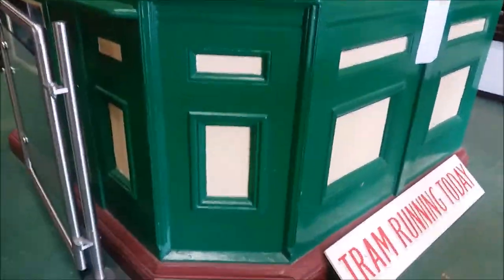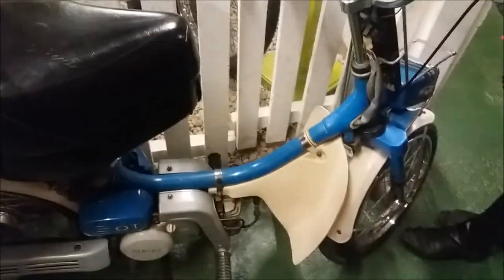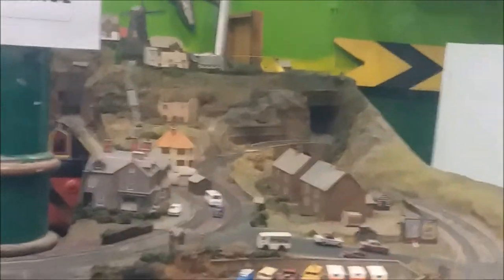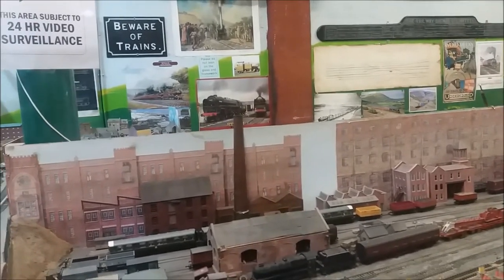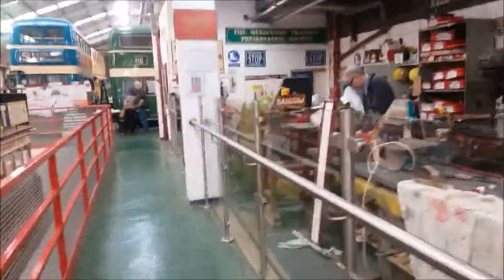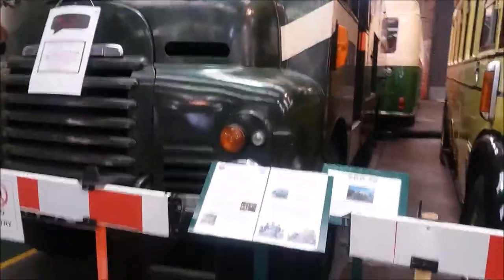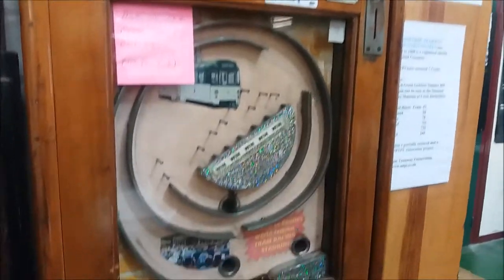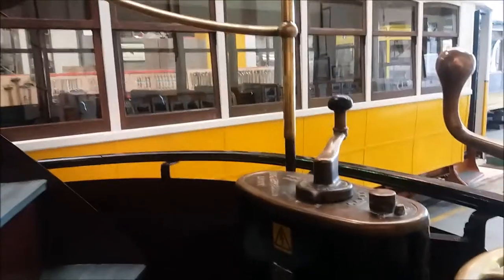Wirral Transport Museum Vlog (Coaster World)